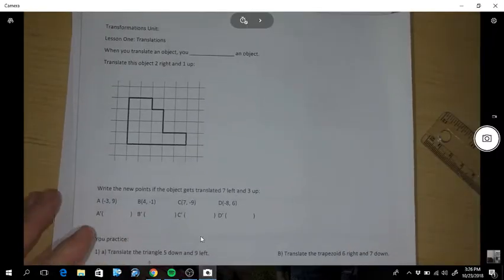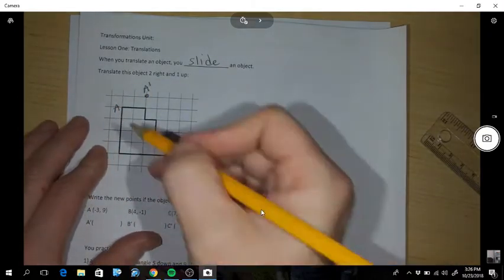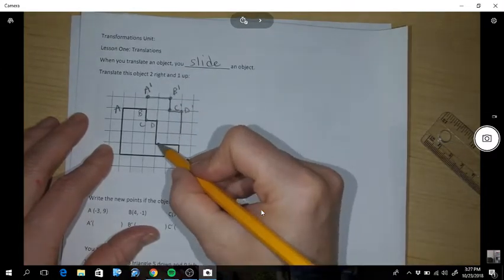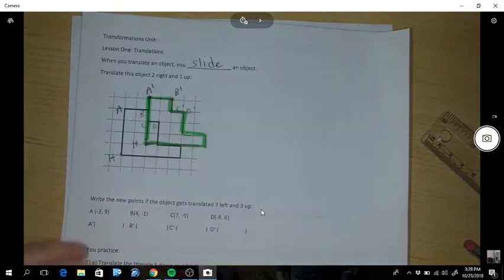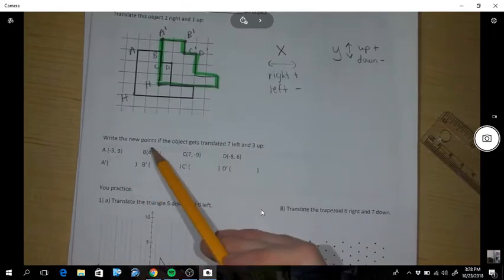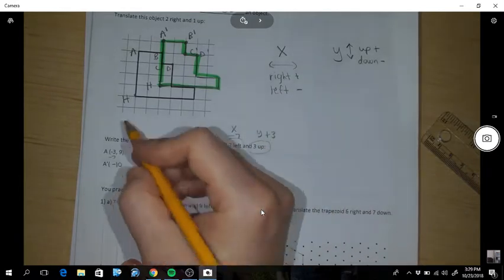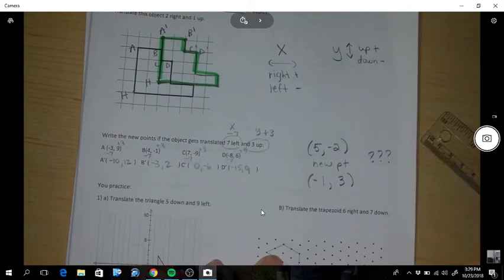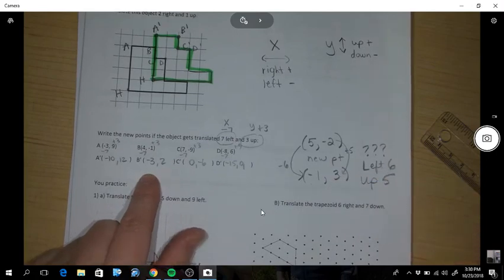gr 10 ess 9 1 translations